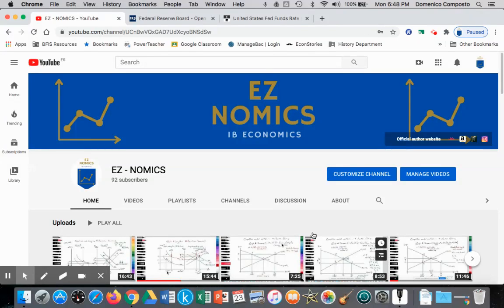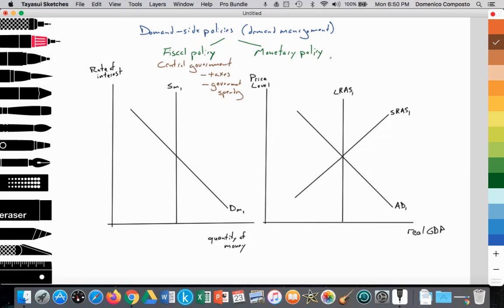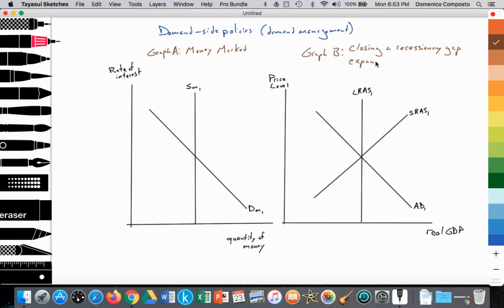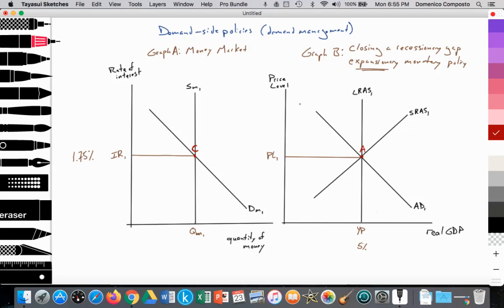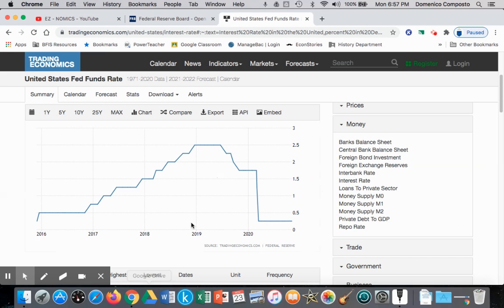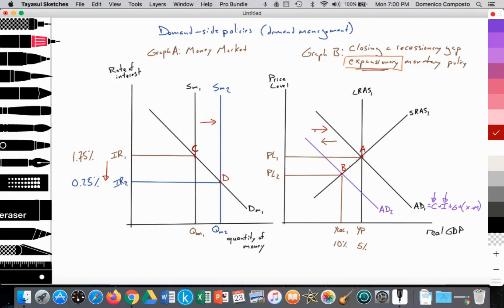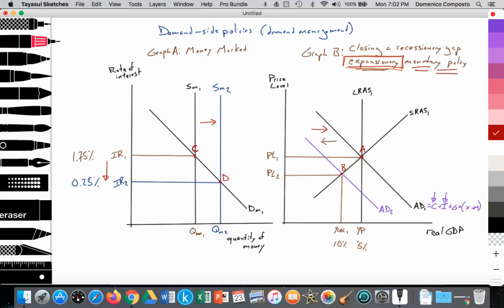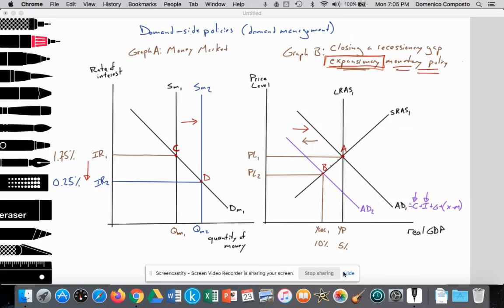3.5 (Macro) Demand-side policies: Expansionary monetary policy (Monetarist model): IB Economics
Video tutorial for IB Economics students illustrating how to draw & analyze the demand-side policy of expansionary monetary policy using the monetarist/new classical model.

The demand-side policy applied leading to the increased AD is expansionary monetary policy, which is closing a recessionary gap.

Demand side monetary policies includes changes to the supply of money within the money market by the central bank as a means to influence aggregate demand through changes of the interest rate.

Expansionary demand side monetary policies would include the central bank increasing the supply of money to decrease interest rates to encourage increased consumption and investment spending.

Note:
IB Econ Paper analysis of the economic model for Scenario 1 (Monetarist model) at time 12:47
Analysis: Correcting a recessionary gap with expansionary monetary policy
* Graph A: Money market
* X-axis measures the quantity of money supplied & demanded
* Y-axis measures the rate of interest (value of money)
* Demand for money curve (Dm1) is downward sloping according to the law of demand
* Two perfectly inelastic supply of money curves (Sm1 & Sm2), since at any one point in time there is a fixed quantity of money in circulation in the money market

* Graph B: Correcting a recessionary gap with expansionary monetary policy

* AD is downward sloping as a result of the following: wealth effect, interest rate effect, and international trade effect

* LRAS1=SRAS1=AD1 (point A), provides the equilibrium price level at PL1 and equilibrium level of output at Yp

Graph A
* Dm1=Sm1 (Point C) provides an equilibrium rate of interest of IR1 (1.75%), & an equilibrium quantity supplied (Qs) & quantity demanded (Qd) of money at Qm1

Graph B
* The central government mandates that members of society stay at home as a result of the COVID-19 pandemic
* As a result, consumer confidences fall causing consumption spending (C) to decrease
* As a result of reduced consumption spending, firms see total revenue (TR) decrease leading to a fall in business confidence causing investment spending (I) to decrease

* C & I are determinants of AD, thus as C & I decrease, AD1 decreases to AD2
* AD2=SRAS1 (point B), provides a short-run equilibrium price level at PL2 & equilibrium level of output at Yrec
* A fall in AD leads to a decrease in the quantity of short-run aggregate supply from point A to point B thus firms begin to fire excess resources such as labor, land, and capital
* Unemployment (cyclical unemployment) increases at Yrec thus unemployment is greater than the natural rate of unemployment signaling that the national economy is in a recession (unemployment rises from 5% to 10%)
* A fall in the price level from PL1 to PL2 signals deflation

Graph A
* The central bank intervenes by applying expansionary monetary policy (a demand-side policy)
* The central bank engages in open market operations, in which central bank prints money & buy bonds from the central government as a means to increase the supply of money
* Sm1 shifts out to Sm2
* Sm2=Dm1 (Point D)
* IR1 (0.75%) decreases to IR2 (0.25%)
* Qm1 increases to Qm2 (quantity supplied & demand of money increases)

Graph B
* As a result of the fall in the interest rate from IR1 to IR2, households (C) & firms (I) will be incentivized to borrow & spend into the macro economy
* Since consumption & investment spending are determinants of AD, AD2 shifts out to AD1 (closing the recessionary gap)
* As AD increases the quantity of SRAS increases, thus firms begin to employ more factors of production such as labor (unemployment falls from 10% to 5%)
* Real GDP increases from Yrec to Yp
* PL increases from PL1 to PL2 (demand-pull inflation)